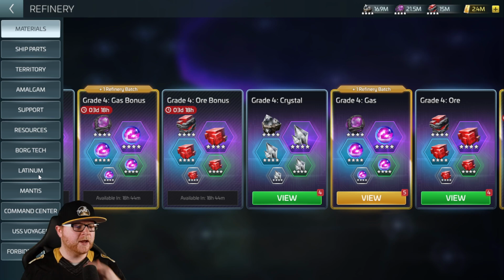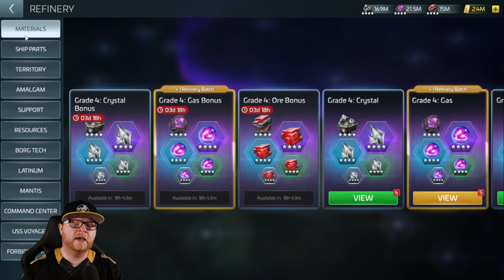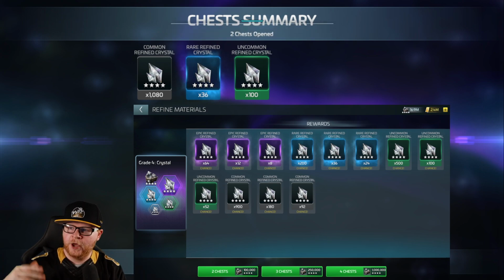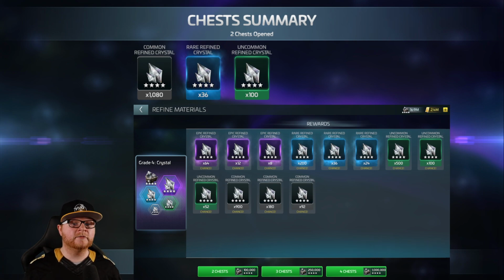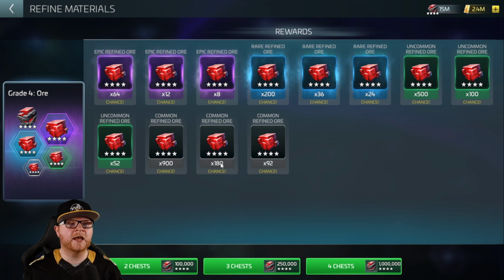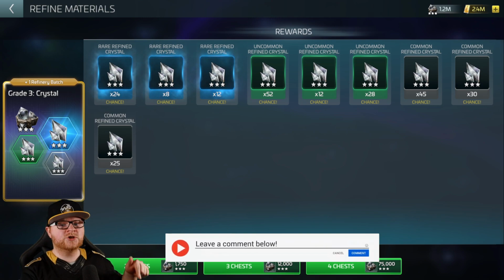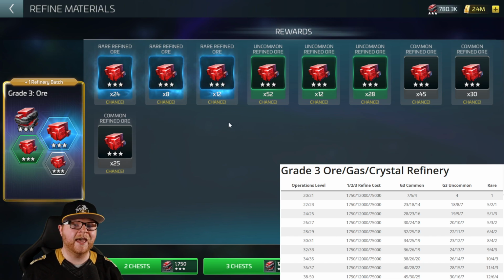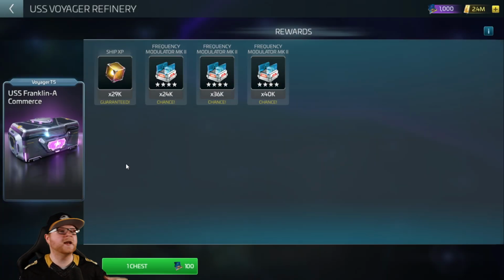How it works: Explaining the Refinery in Star Trek Fleet Command | Chests vs Rolls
Welcome back @everyone where we're focusing on answering your questions and explaining Star Trek Fleet Command in a way that new players and veterans alike can understand! Today, let's break down the basics of the refinery and HOW exactly it works. What do chest pulls mean? What are these rolls and how do they work?

Topics covered:
1. Updates brought on by the Voyager arc
2. Updates brought on by the Ex-Borg faction
3. How this can improve the game for players in the 30s and beyond
4. If you have any game mechanic questions, feel free to drop those questions in the comments!

Wanna buy Deuce something? Here's the Amazon wish list!: